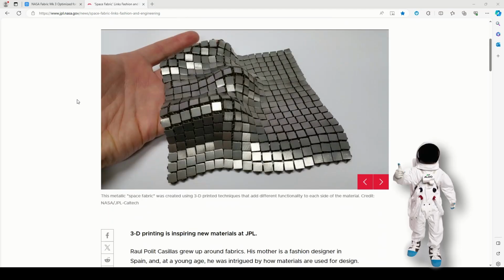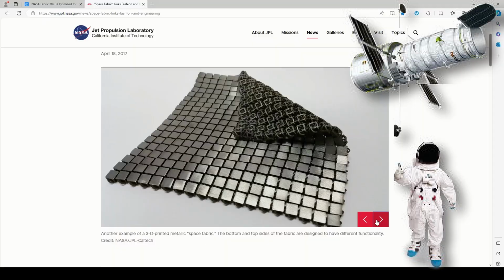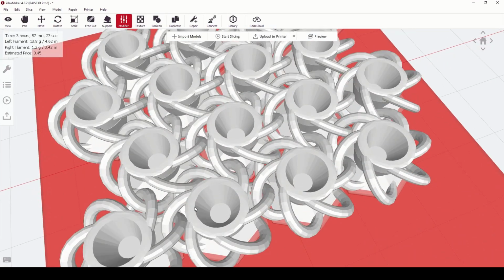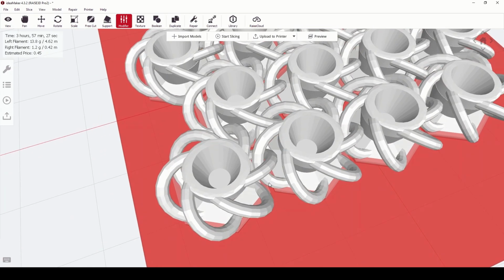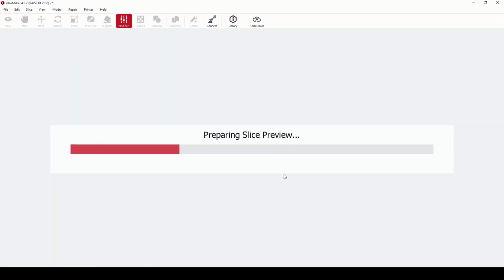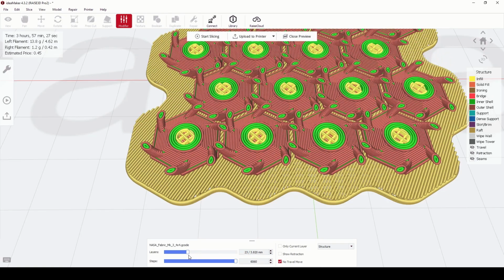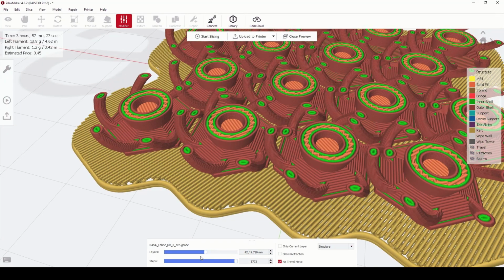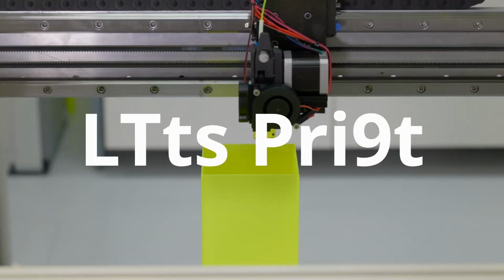NASA Fabric | 3D Printed Dual Color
Hi Guys
I tried to 3d print the fabric cloth designed by NASA JPL the part printed is not the exact same, but it describes the same features of the fabric.

Special thanks to Idealab for RAISE3D PRO2.